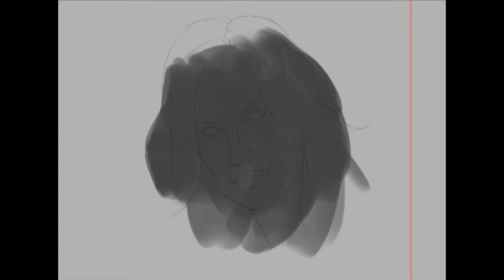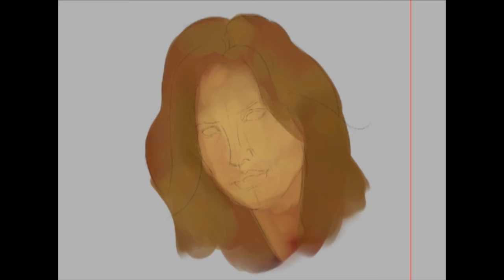Portrait Painting Process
Giving screen recording and video editing a go for the first time. Apologises if the video quality sucks, not too sure how to use video editing software properly. I didn't have an adequate screen recording program either so I just had to use Quicktime focused on the navigation window in Photoshop.